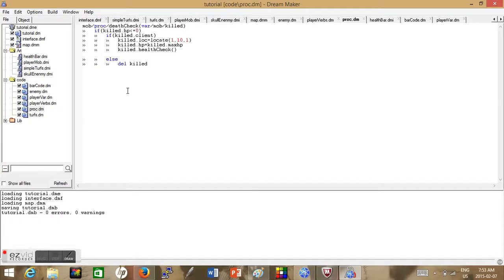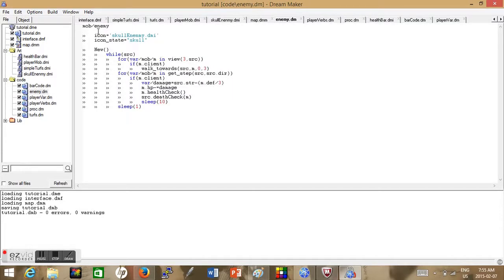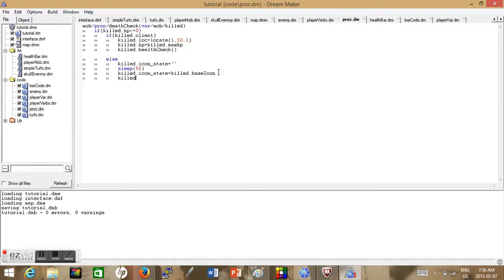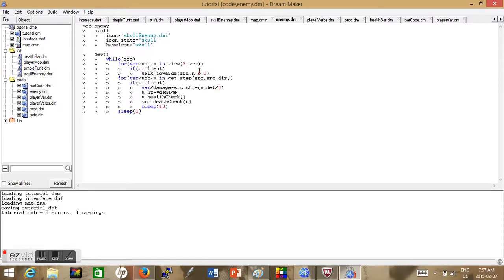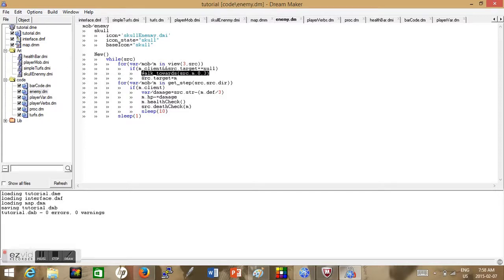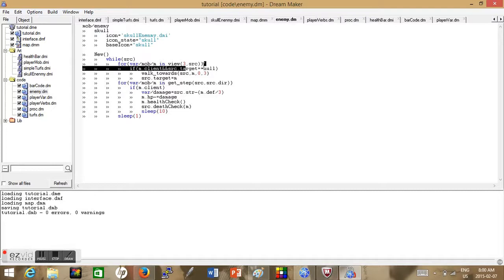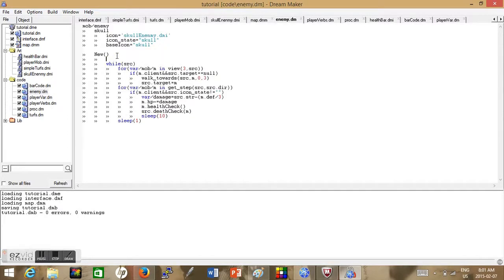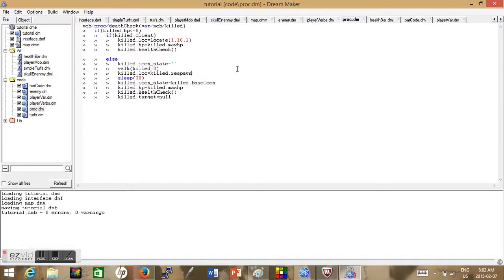Byond tutorial 7 AI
Here's more on my tutorial series. Mostly to got your Ai to start working at a profficient level where they don't follow you endlessley.